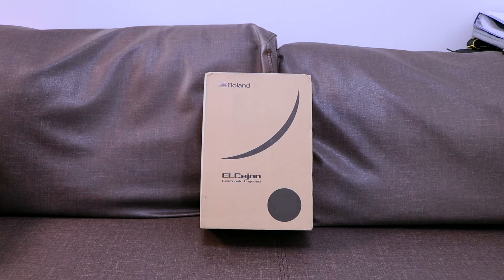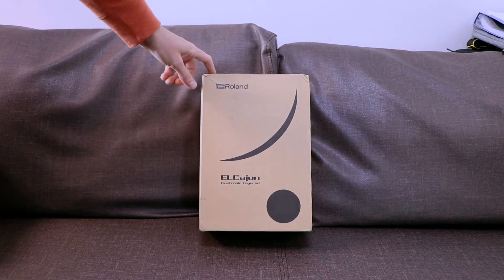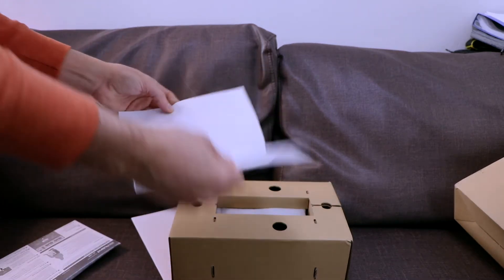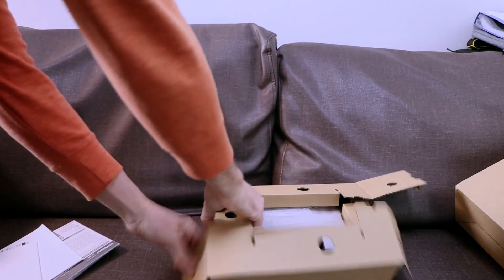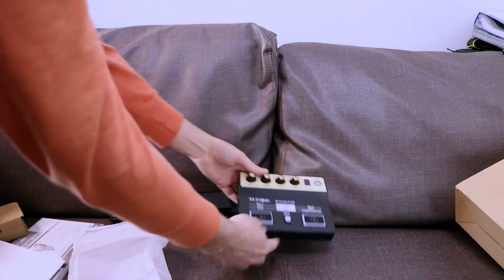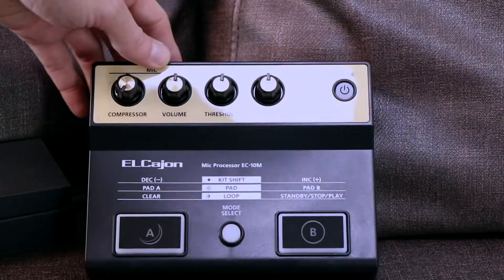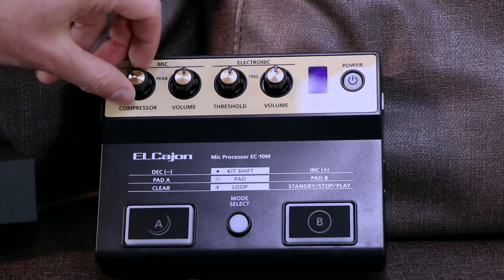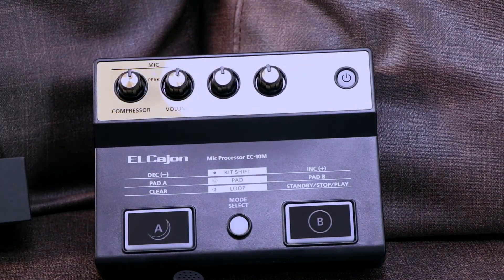Roland EC-10M Mic Processor - UNBOXING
The EC-10M ELCajon Mic Processor is a totally unique and innovative creative tool designed for the acoustic cajon. Compact and battery powered, the EC-10M picks up the cajon’s acoustic sound with the included clip-on condenser mic, which is also used to trigger a variety of onboard tones for layering with the acoustic voice. You can then send both sounds to an amp or PA, giving you complete control over your stage sound. It’s also possible to create percussion phrases with a built-in looper, and play additional sounds via integrated A/B foot pads or optional kick trigger pedals. Everywhere you play, the EC-10M transforms the acoustic cajon experience with a world of new expressive power.